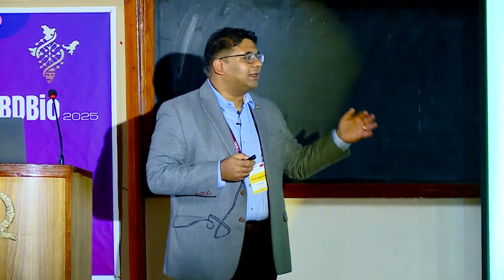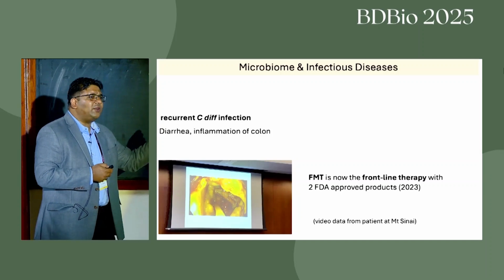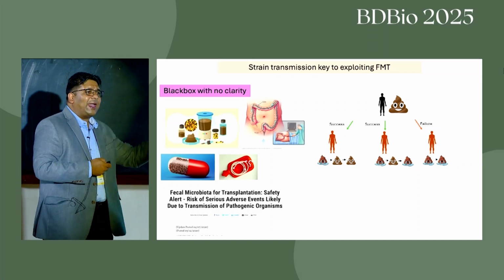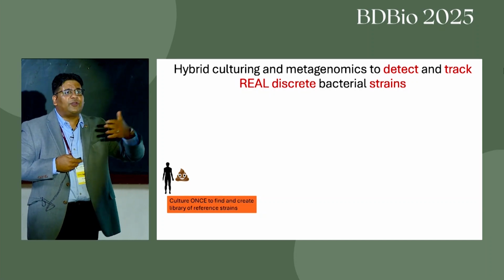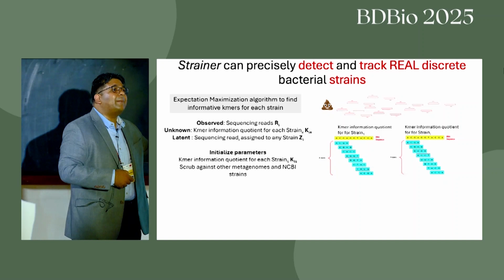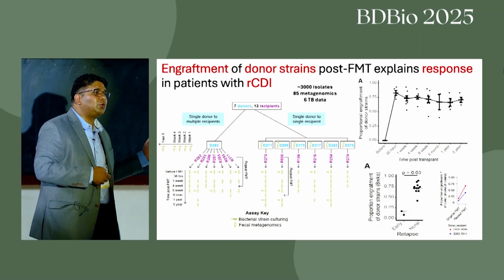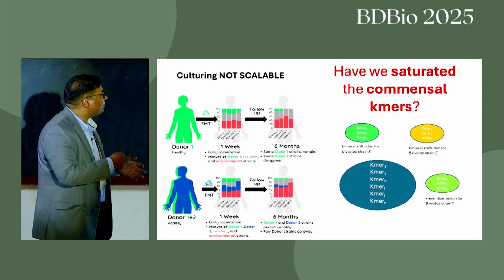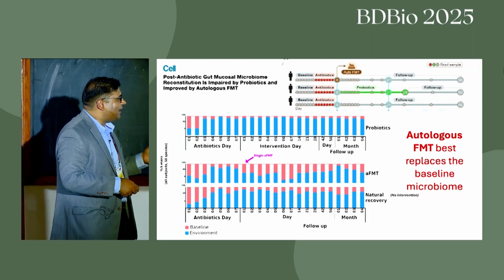BDBIO 2025, Varun Aggarwala (Jio Intitute) "Pangenomic Saturation of Commensal Species ..."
Pangenomic Saturation of Commensal Species to Elucidate Strain
Dynamics Across Microbiome Interventions